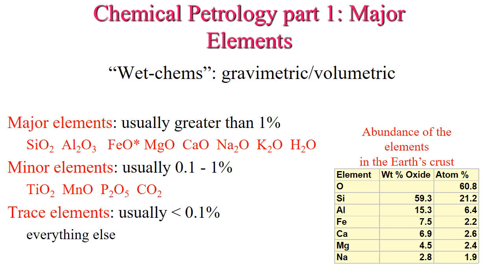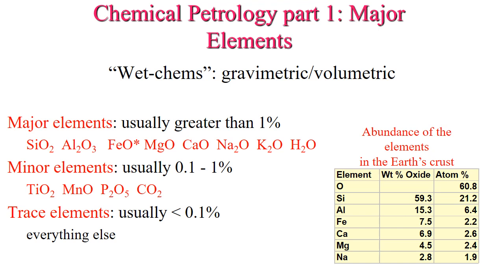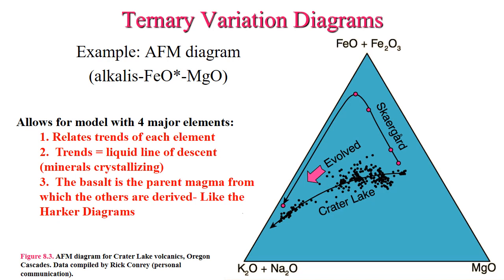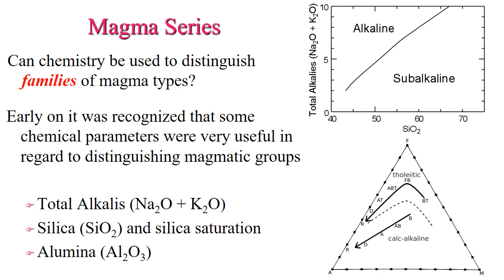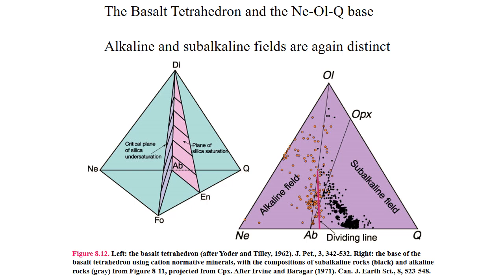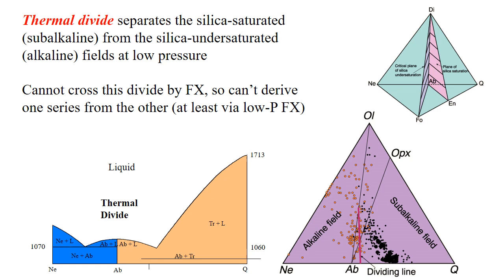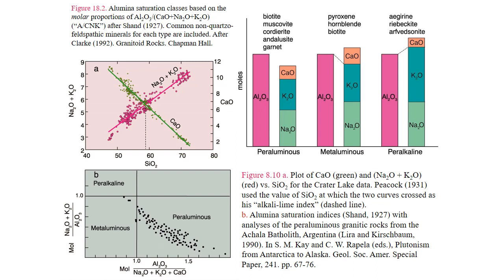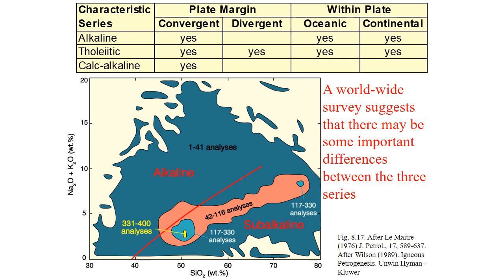Chemical Petrology part 1 Major Elements